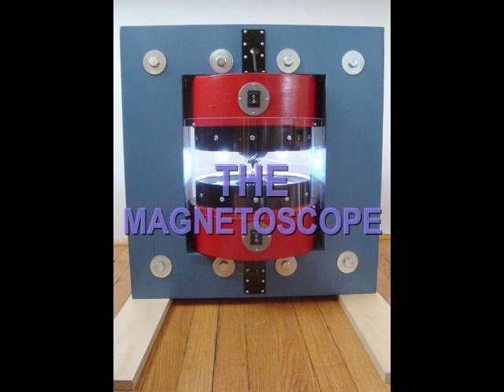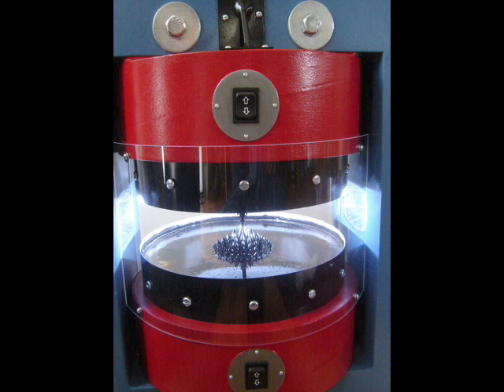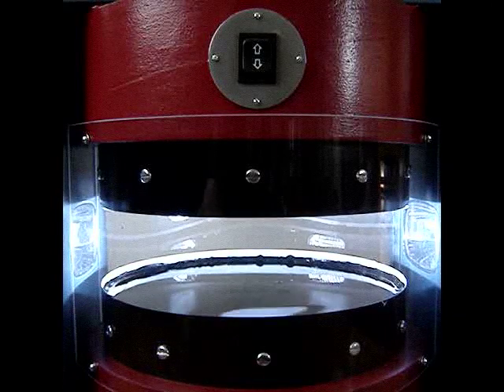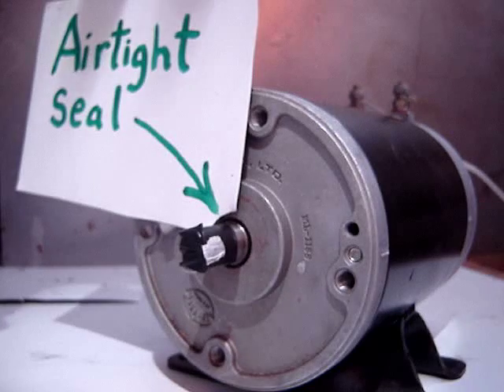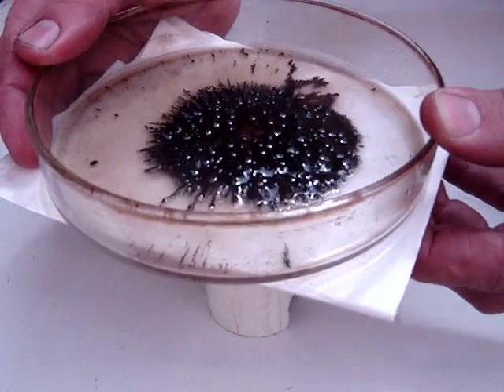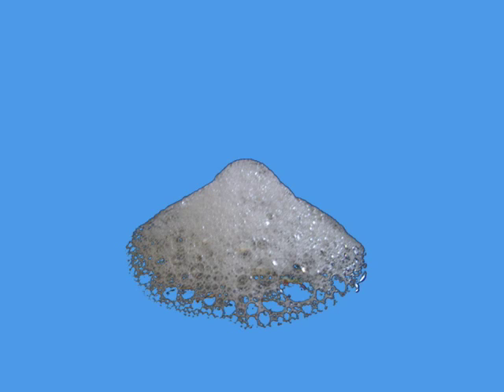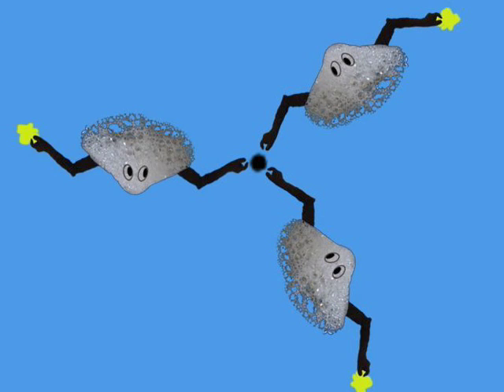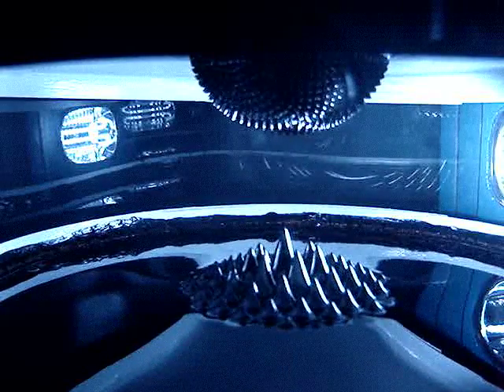Ferrofluid: How it works (by Michael Flynn)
Ferrofluid is an assemblage of magnetic particles engineered at the nanoscale, 100 times smaller than the wavelength visible light. Although too small to be imaged with microscopes, nano-products harness surprising properties from nanoscale physics for use in the macroscale world.